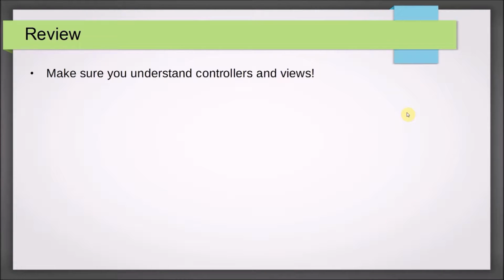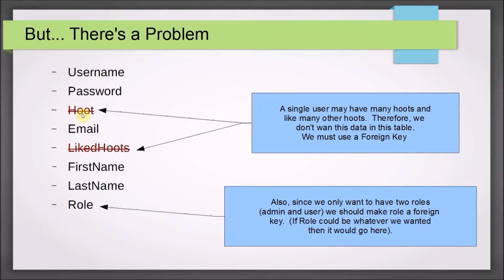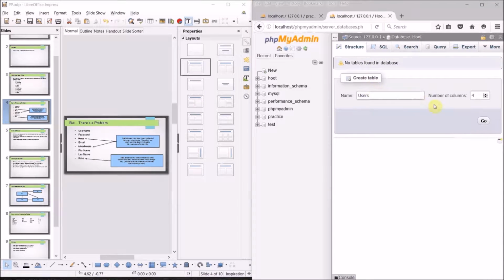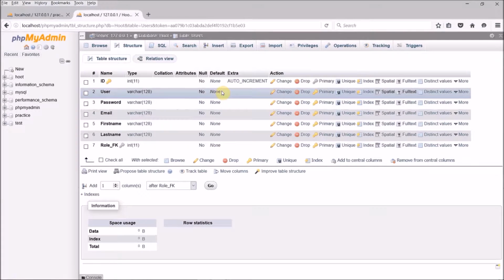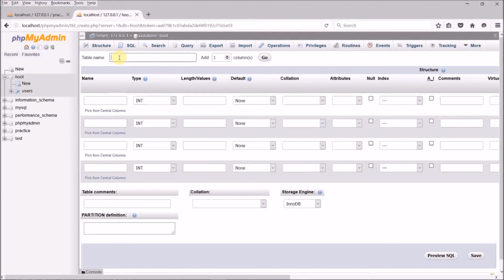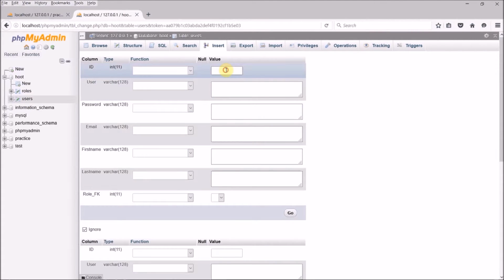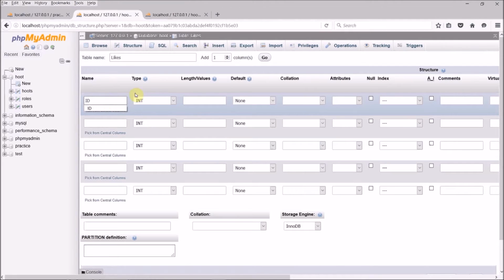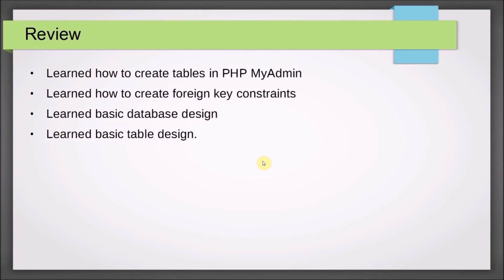E-Commerce: Lecture 2-3 - A quick introduction to databases.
A quick introduction to databases.